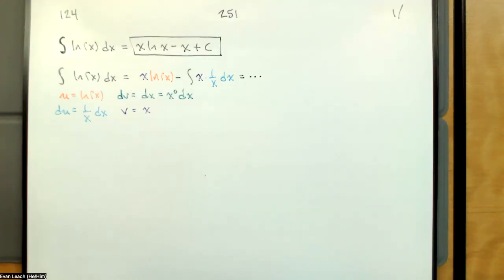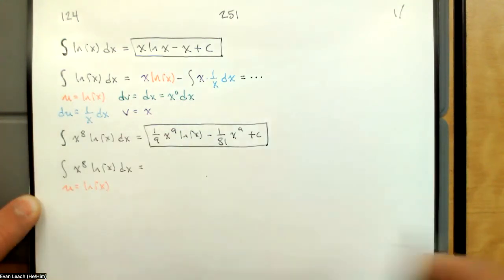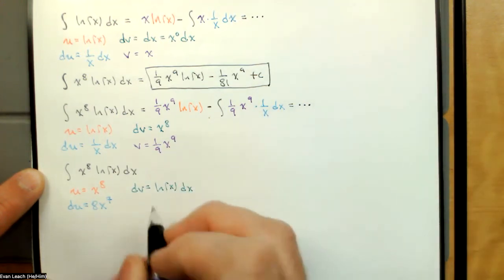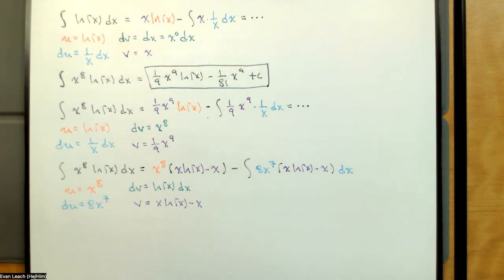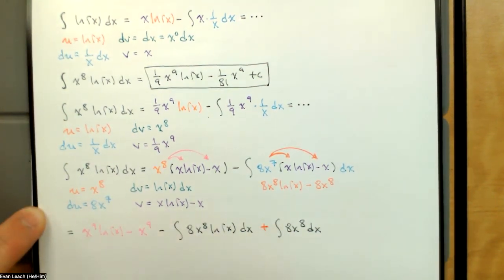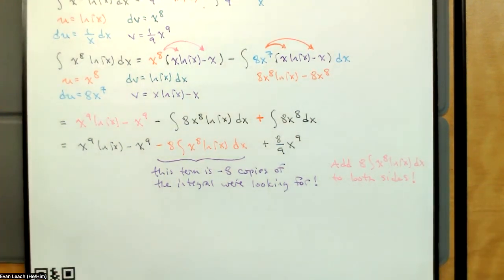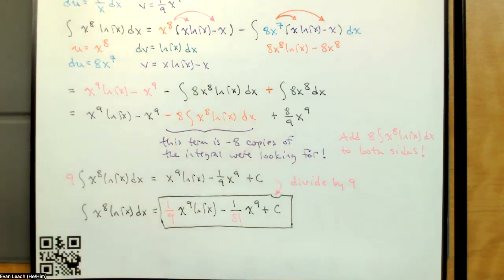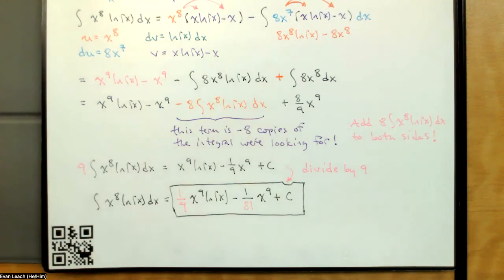251.124.1 Integration by Parts Again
In this video, we consider the three levels of knowing your integration by parts.